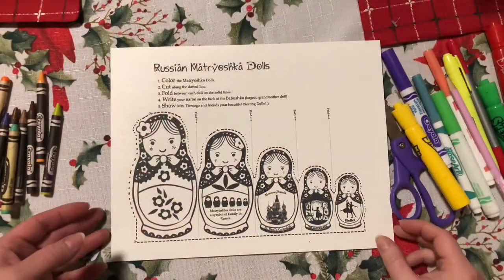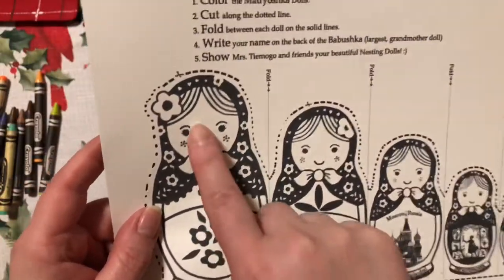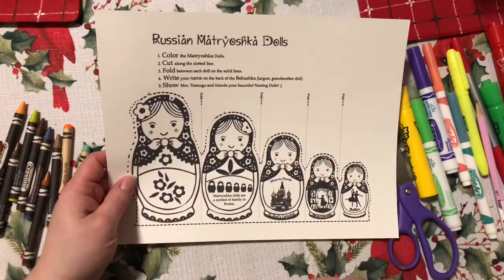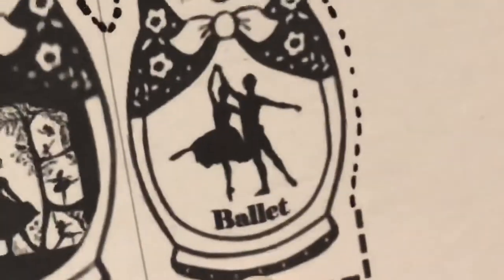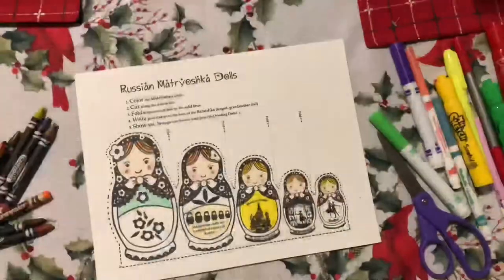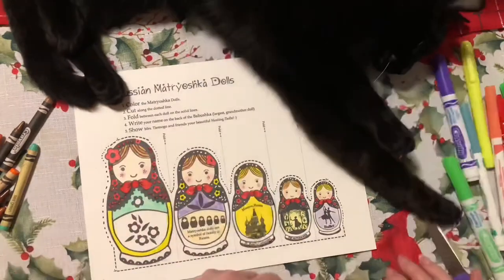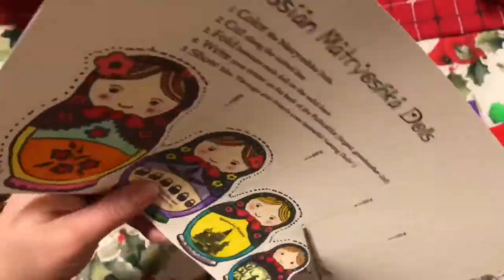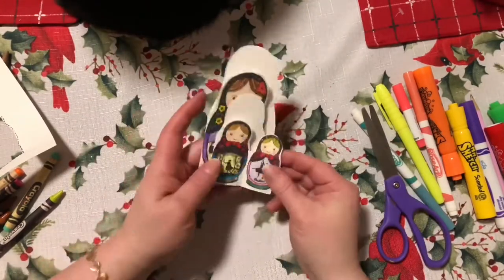Russian Matryoshka Dolls Art Lesson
Our last activity for the Russia Unit is this art project featuring silhouettes of things we learned about Russia.
Esperanza Academy Elementary School